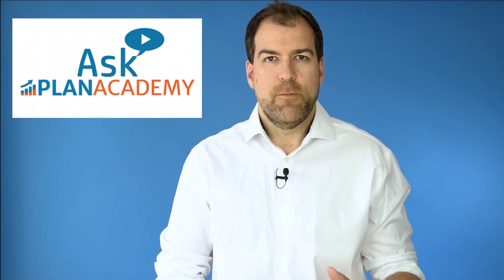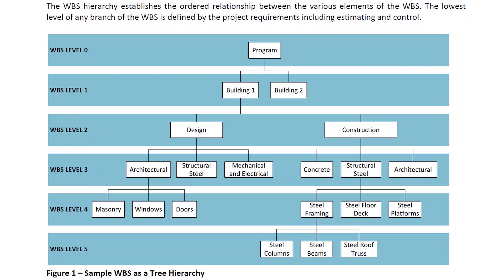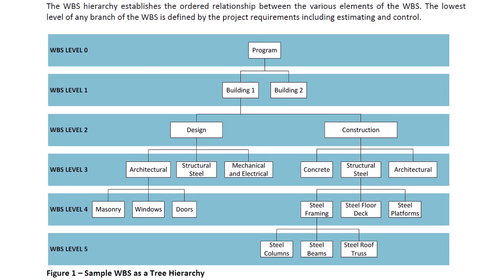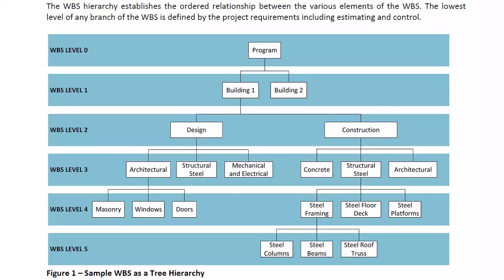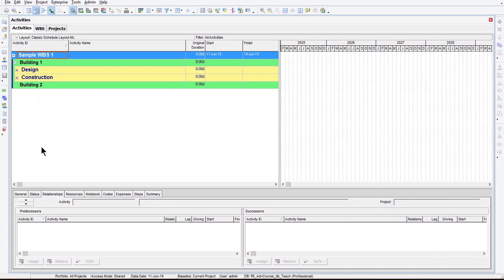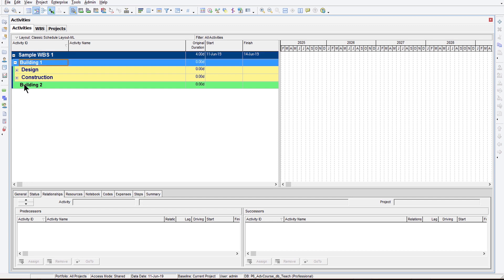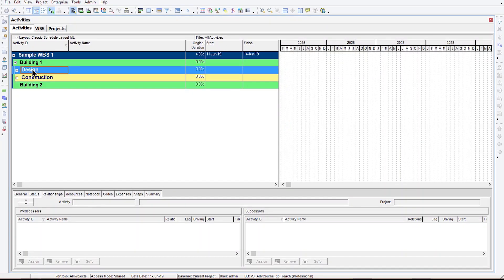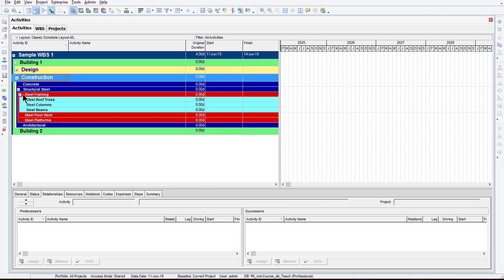Construction Project WBS – Examples to Get You Started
Download Free WBS Templates

Michael teaches you how to plan a solid WBS for your construction project schedule. He'll take you through real construction WBS examples that can you use to get started.

Have a question for Michael?

construction project wbs, wbs, examples, templates, p6, primavera p6, Plan Academy, michael lepage, project planning, planning, project controls, construction, software, help, training, wbs templates, work breakdown structure